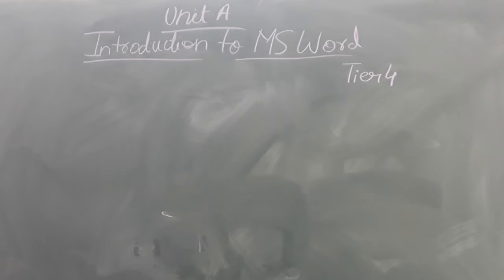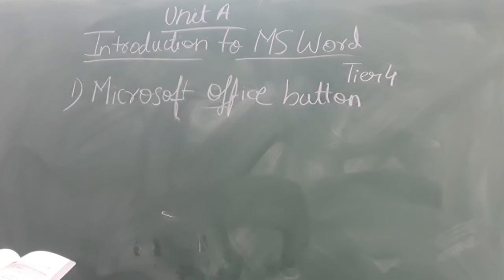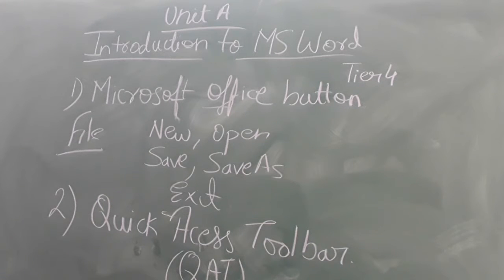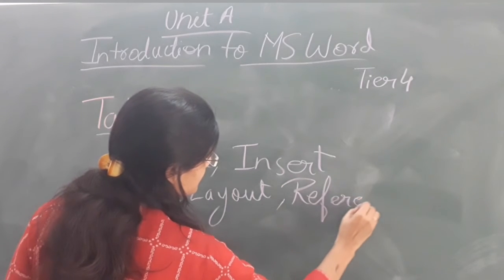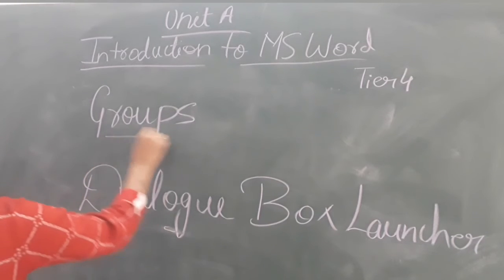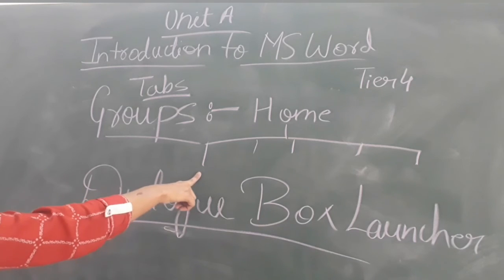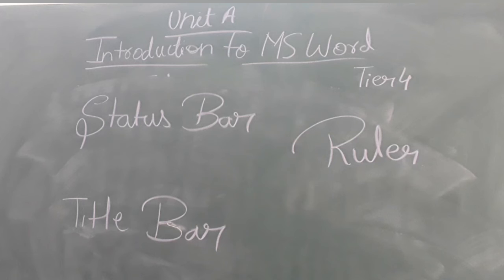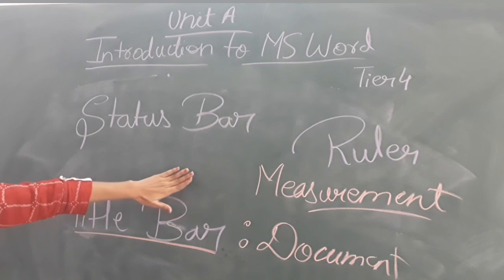||INTRODUCTION TO MS WORD|| TIER 4|| CLASS 4||